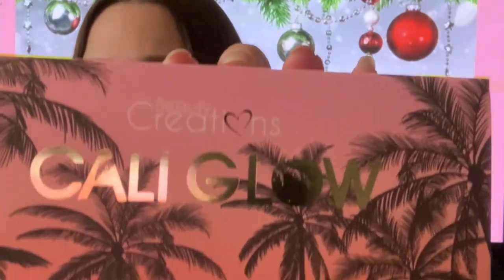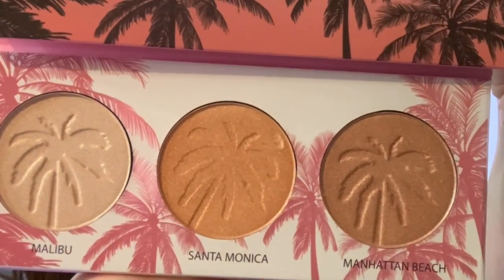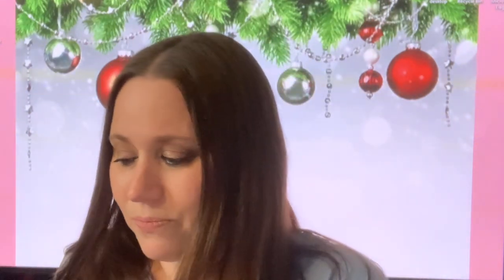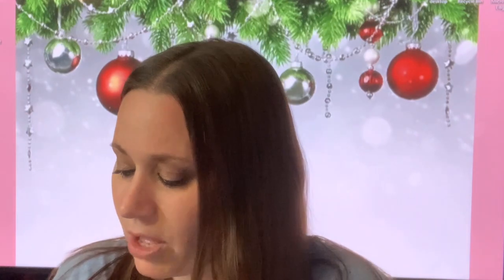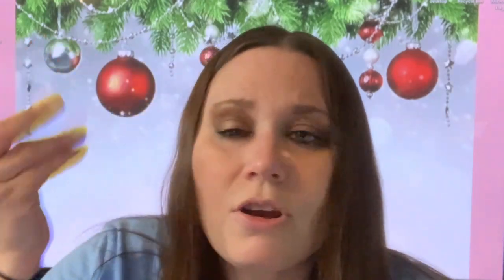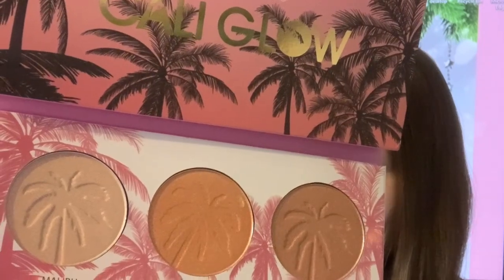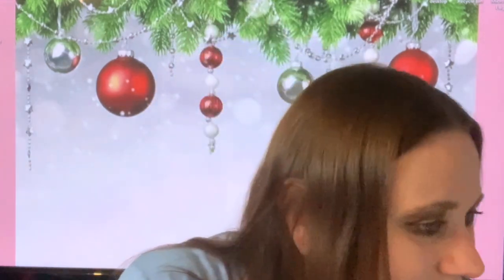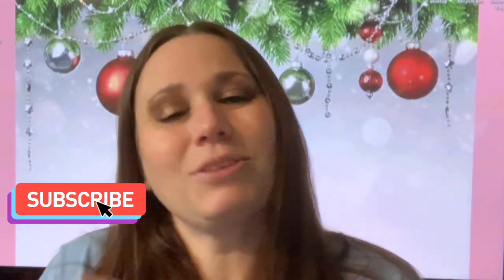Beauty Creations | Cali Glow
To Join MJ’s Mystery Box Membership

Follow on
Facebook ( MJ’s Tru To You)

Cash-App.
$mjsunbox